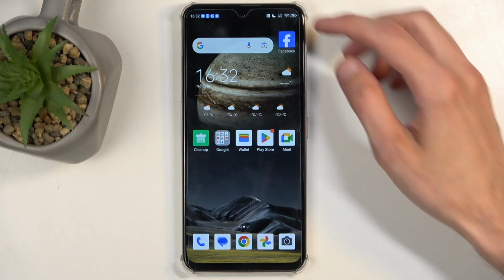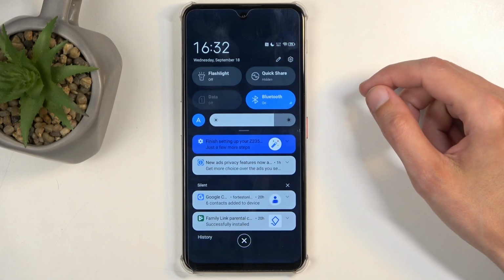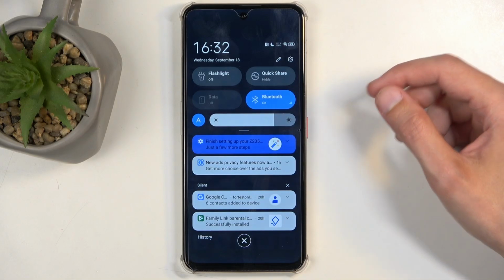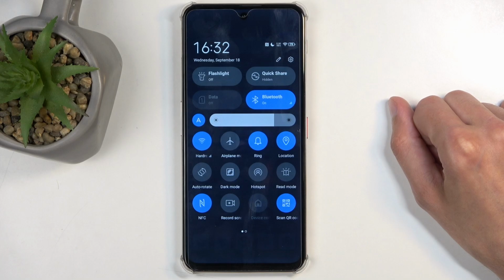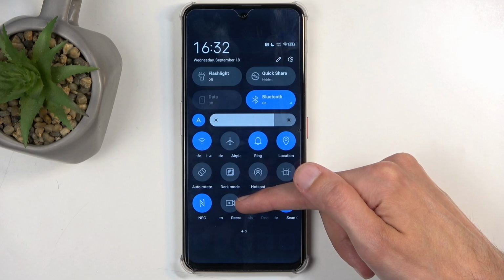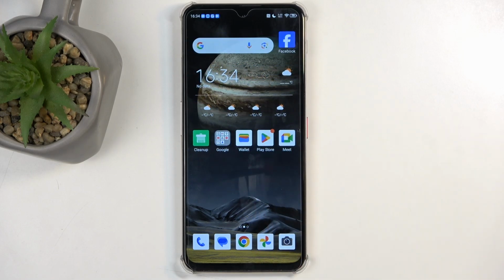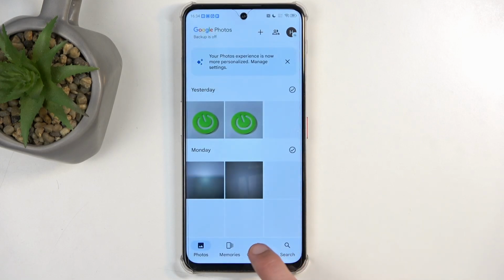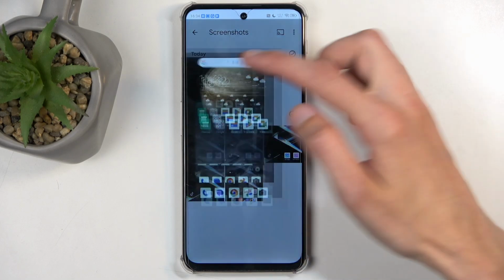How to Record the Screen on NUBIA Focus Pro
In this video, we demonstrate how to use the screen recorder feature on the NUBIA Focus Pro smartphone. Screen recording is a valuable tool for capturing gameplay, creating tutorials, or sharing content with friends. We’ll guide you through the setup process, show you how to start and stop recordings, and explore additional settings like audio options and editing features. Whether you're a content creator or just want to document your screen activities, this tutorial will help you make the most of the screen recorder on your NUBIA Focus Pro.

How to use the screen recorder on NUBIA Focus Pro? How to create a screen recording on NUBIA Focus Pro? How to manage the screen recorder tool in NUBIA Focus Pro?